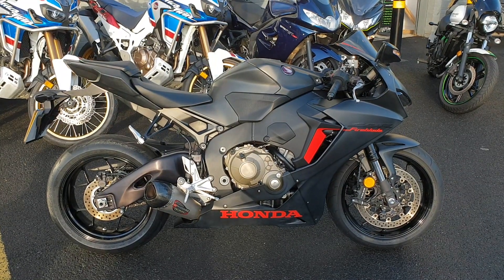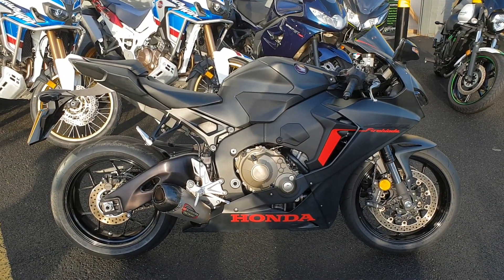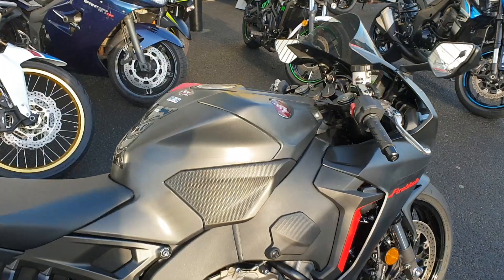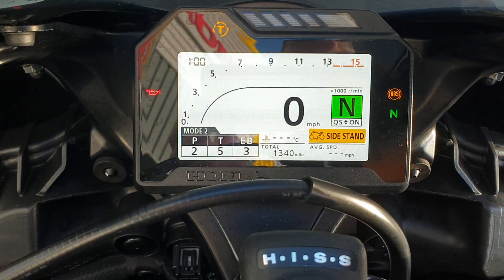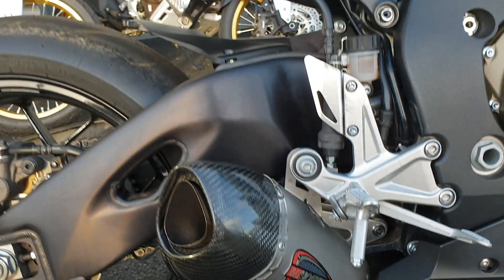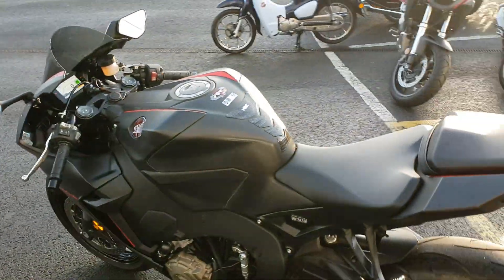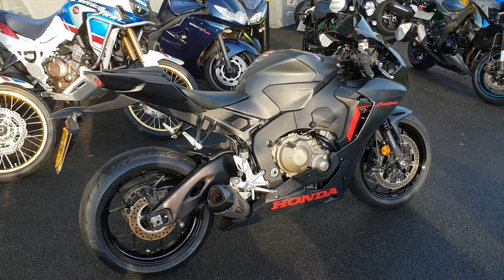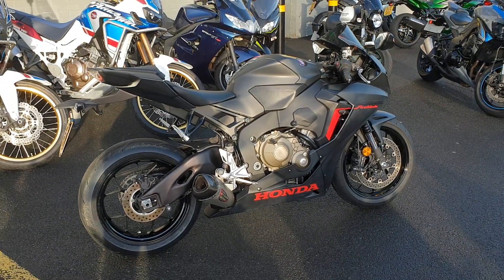2018 Honda CBR1000RR Fireblade